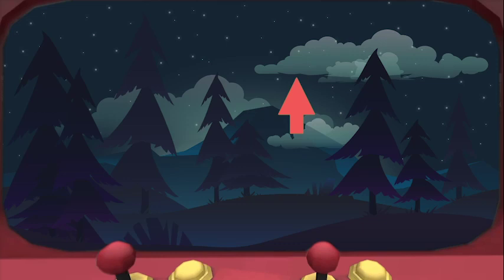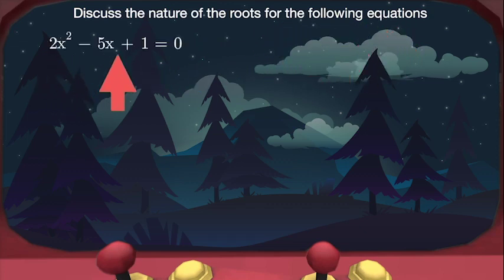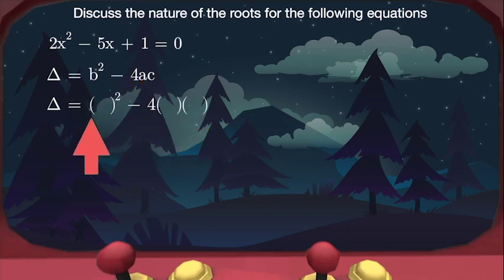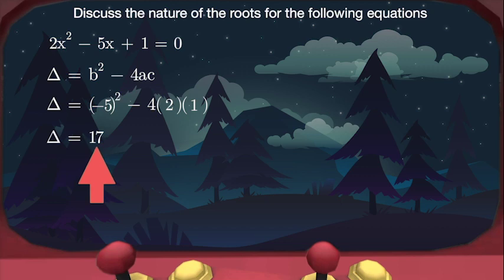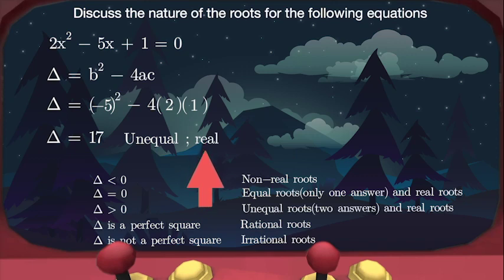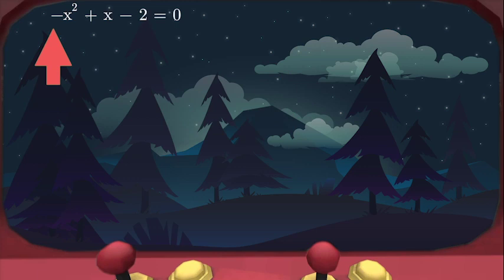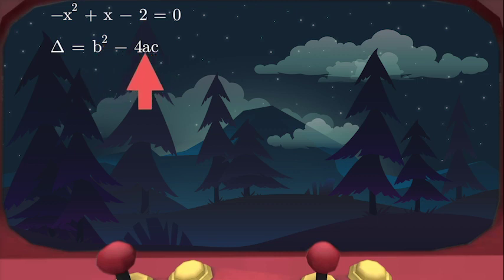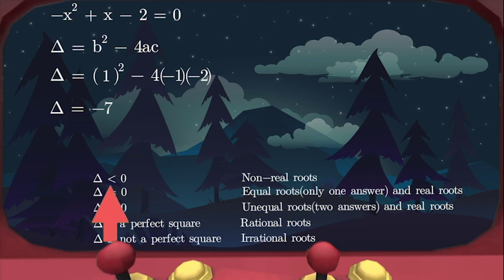Quadratic equations - Lesson 13 The nature of roots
As we progress through the following lessons we are going to learn a few important tips and tricks to keep in mind when we try and figure out the nature of roots.